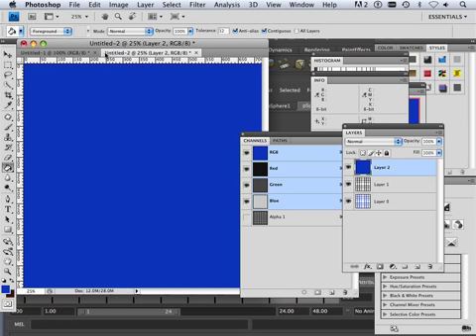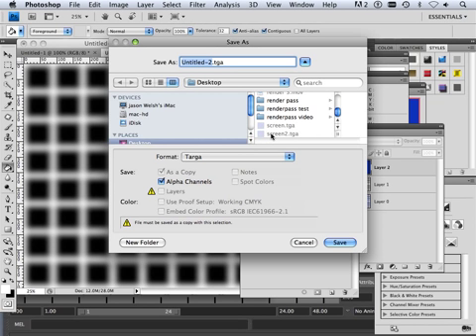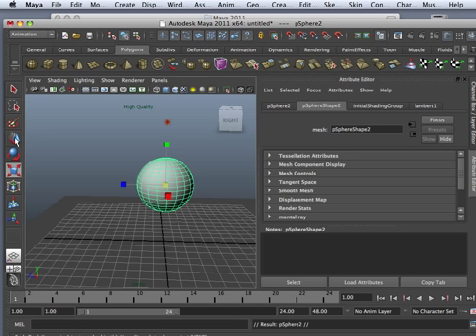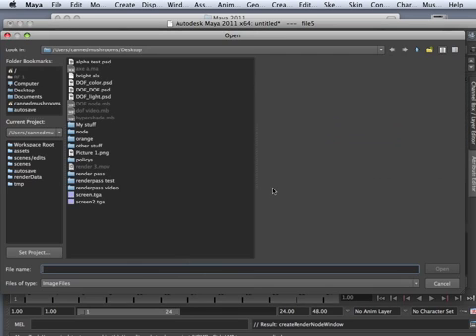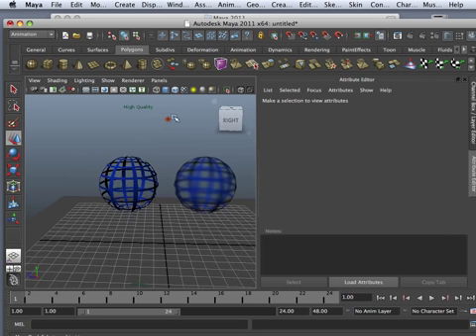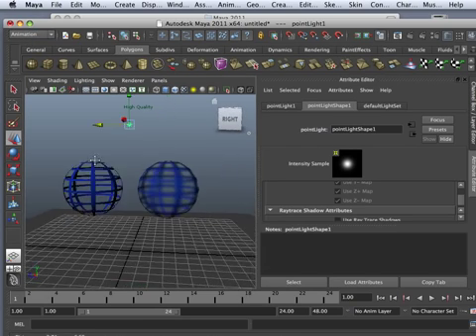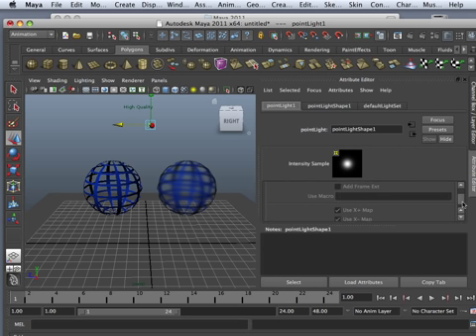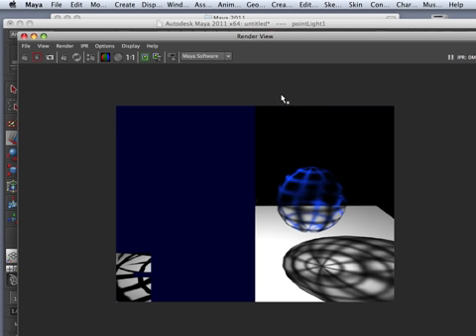0134 Maya2011 (alpha shadows).mov